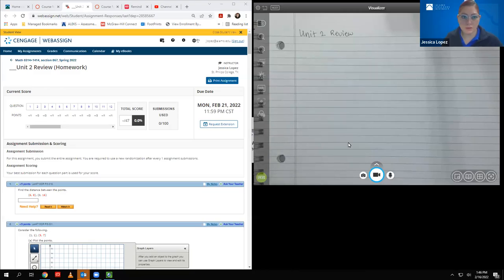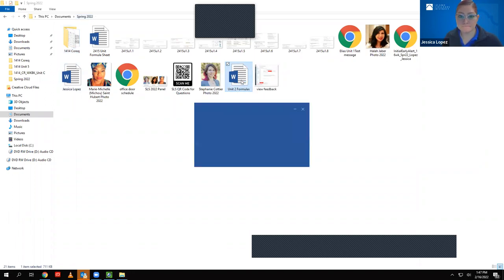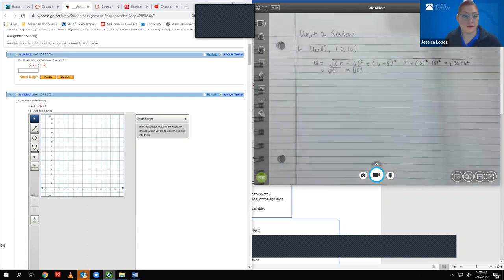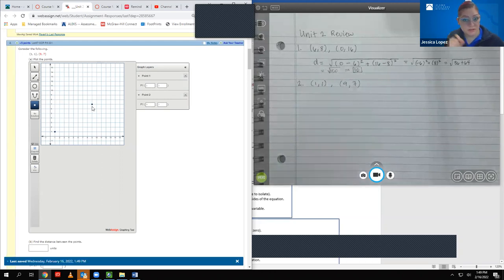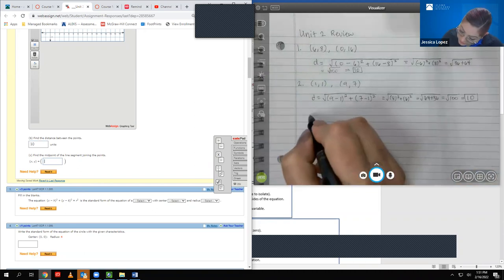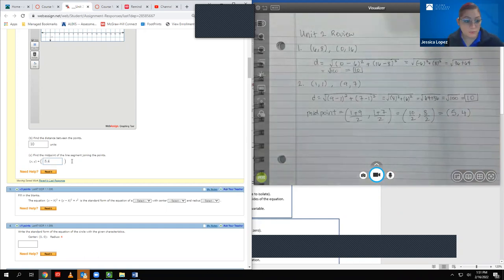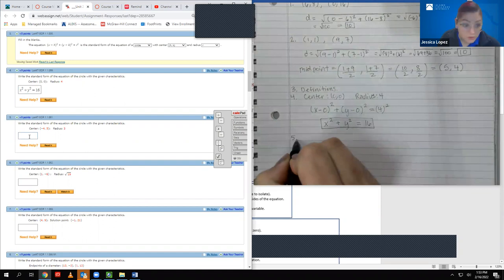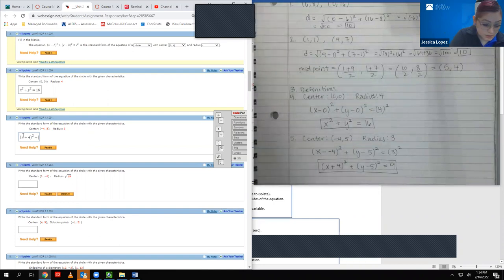Math 1414CR Unit 2 Review Part 1